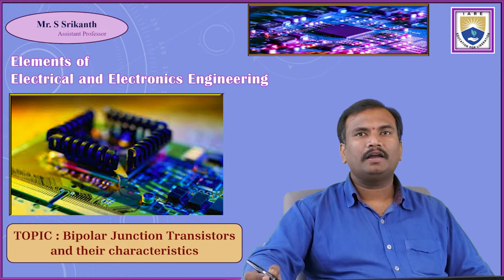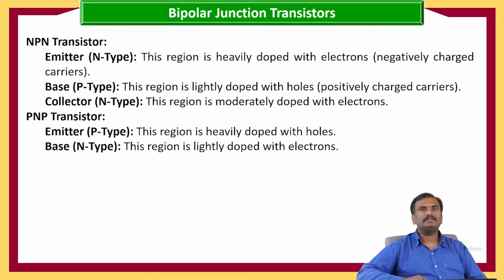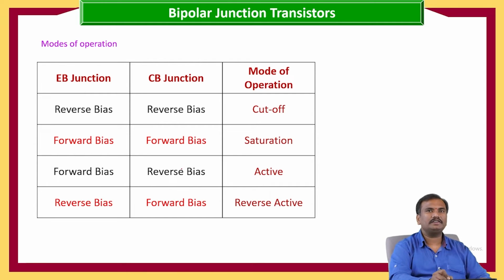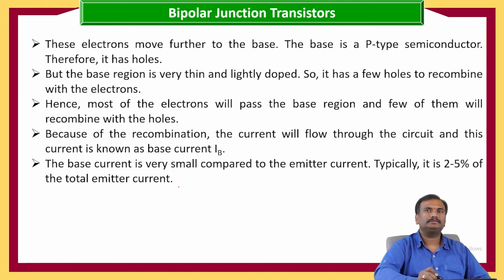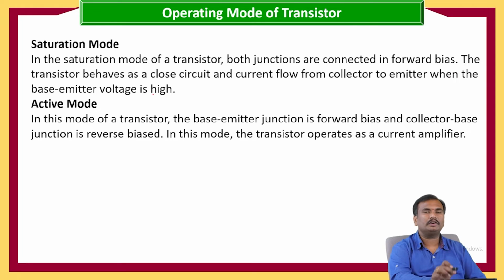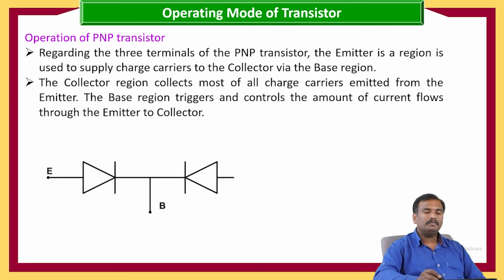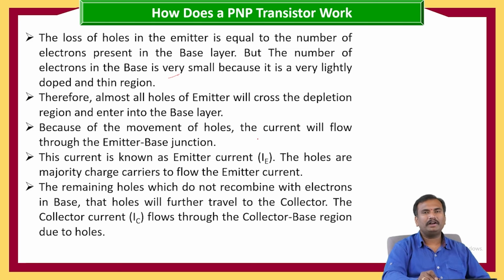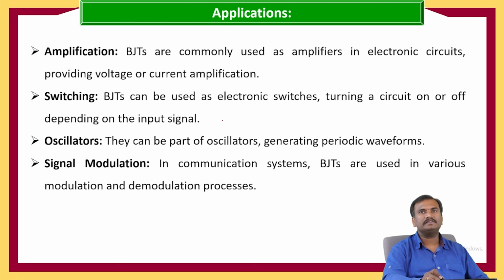Bipolar Junction Transistors and their Characteristic by Mr. S Srikanth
Bipolar Junction Transistors and their Characteristic  by Mr. S Srikanth | IARE

Telangana, India.